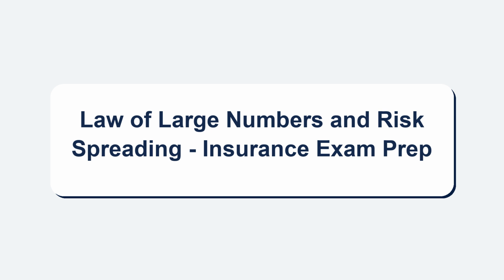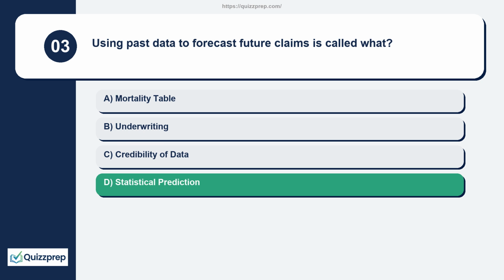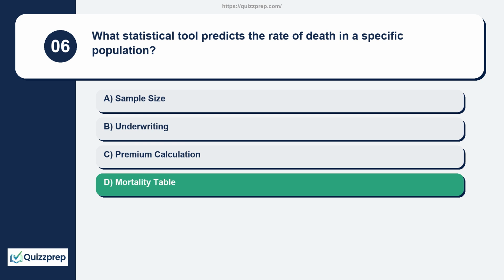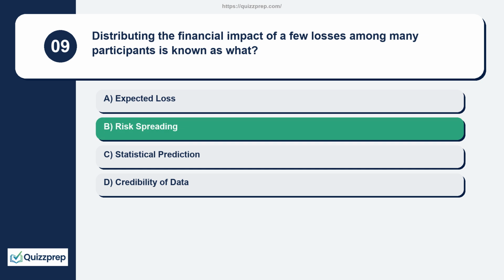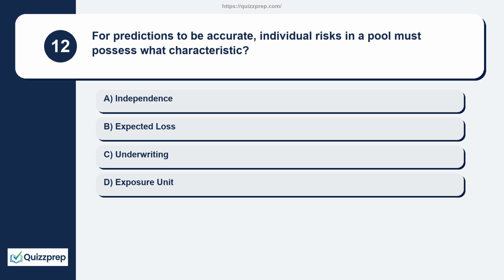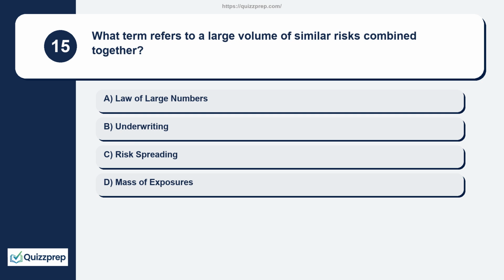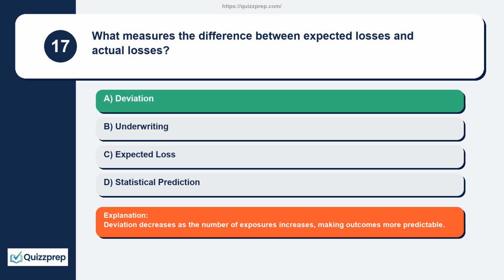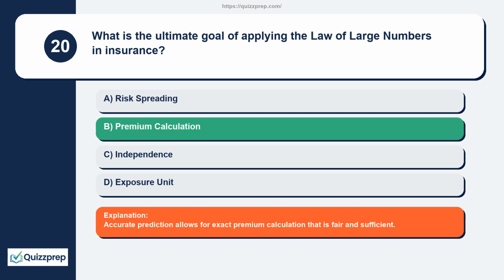2026 Insurance Exam Secrets: Mastering Law of Large Numbers and Risk Spreading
. Pass the 2026 Insurance Exam: Mastering Law of Large Numbers and Risk Spreading

Mastering the foundational principles of insurance is the primary difference between passing and failing your licensing exam in 2026. Two of the most critical concepts you will encounter during your studies are the Law of Large Numbers and the principle of Risk Spreading. If you have been struggling to visualize how these abstract mathematical theories apply to real-world insurance policies and exam questions, this comprehensive breakdown is designed specifically to help you bridge that gap.

The Law of Large Numbers is the mathematical backbone of the entire insurance industry. In simple terms, this principle states that as the number of exposure units increases, the more closely the actual loss experience will approach the expected loss experience. For an insurance provider, this means that having a massive pool of policyholders allows them to predict future claims with incredible accuracy. Without this mathematical certainty, insurance would be nothing more than speculation. In this video, we dive deep into how this principle affects premium calculations and why underwriters rely on it to maintain company solvency and financial stability.

Risk Spreading, often referred to as the pooling of risks, works hand-in-hand with the Law of Large Numbers. By distributing the financial burden of a potential loss across a large and diverse group of individuals, the cost to any single person remains manageable and predictable. This is the social and economic engine that makes modern insurance possible. Whether you are currently studying for your Life and Health or your Property and Casualty license, understanding how risks are categorized, transferred, and shared is a non-negotiable part of the 2026 exam curriculum.

Many students find the technical jargon found in official textbooks to be overwhelming and confusing. Our goal is to translate that complex language into plain English that sticks in your memory long after you finish watching. We break down the specific variables that impact risk predictability and the methods insurance companies use to mitigate their own exposure through techniques like reinsurance and portfolio diversification. This video ensures you do not just memorize definitions, but actually comprehend the underlying mechanics so you can confidently answer even the most difficult scenario-based questions on your exam day.

We offer professional consulting and advanced study resources to help candidates navigate the complexities of the 2026 insurance licensing process. If you find yourself hitting a wall with your current study plan or need more targeted guidance, our specialized resources are designed to bridge the gap between confusion and mastery.

In this session, we cover the essential exam points including the definition of the Law of Large Numbers in a professional insurance context, the relationship between sample size and statistical probability, how risk spreading creates stability in the marketplace, and common exam questions regarding loss predictability and exposure units. We also touch upon the nuances of risk spreading that are frequently ignored in basic summaries, such as geographic and demographic distribution. If an insurer only covers homes in a single disaster-prone area, they are not spreading risk effectively. True risk spreading requires a diverse portfolio of exposures that are not likely to all suffer a loss from the same event at the same time.

Success in the 2026 insurance landscape requires more than just hard work; it requires a strategic and focused approach to the material. By the end of this video, you will have a clear mental framework for how insurance companies function at a fundamental level. This knowledge is not only vital for passing your exam but will also serve as the cornerstone of your professional career in the industry. Be sure to save this video to your study playlist and share it with your study groups to help others who are on the same journey toward licensing.

Consistency is the key to passing your insurance exam on the first attempt. We are here to support your journey with the best exam prep tools available in 2026. From our deep-dive video sessions to our comprehensive PDF guides, we ensure you have everything you need to succeed and start your new career with confidence.